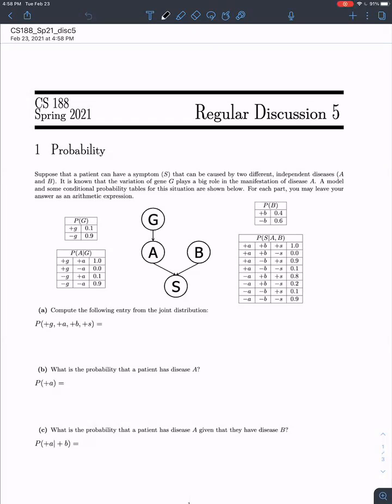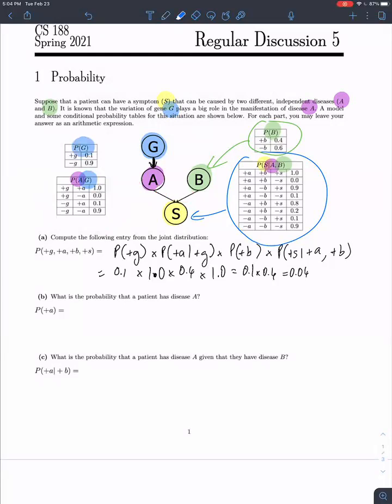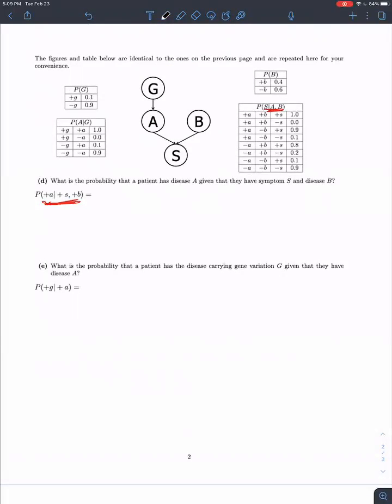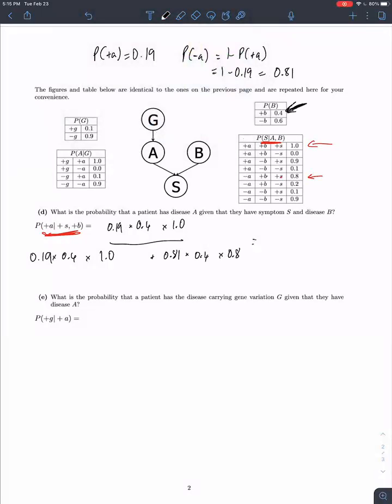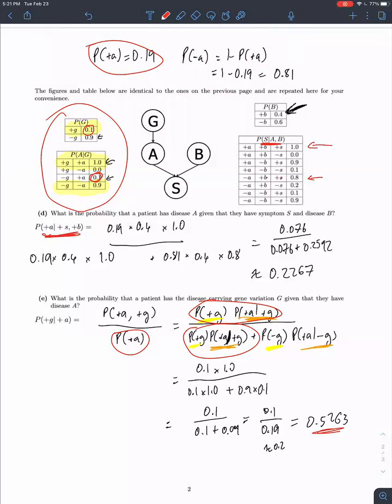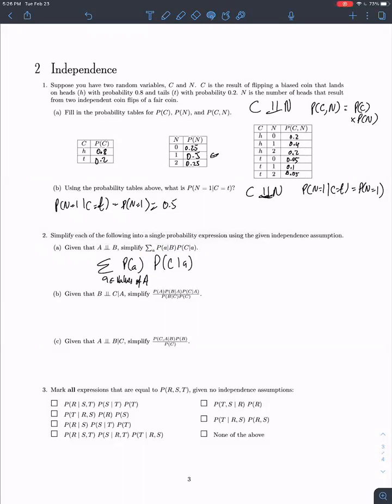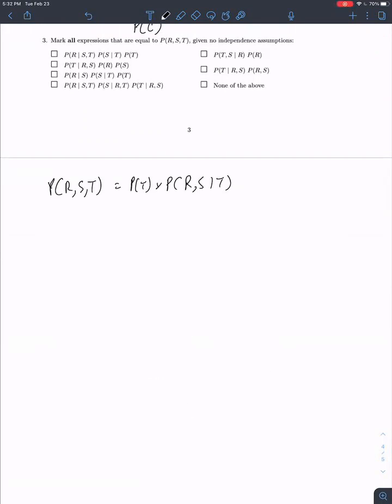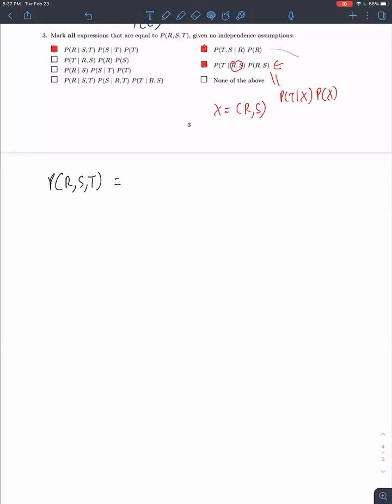[CS188 SP21] Regular Discussion 5 (Probability)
0:00 Intro
0:10 Question 1
22:33 Question 2